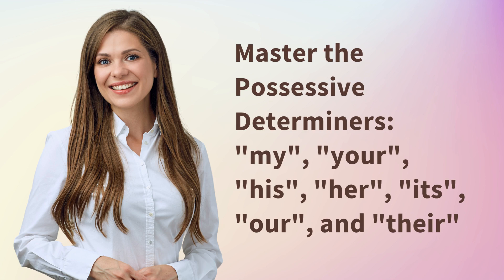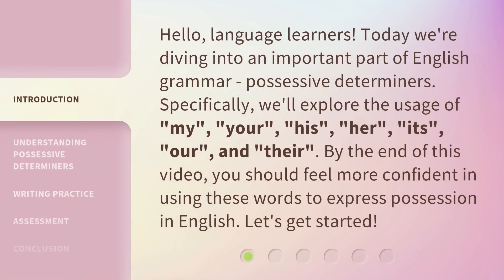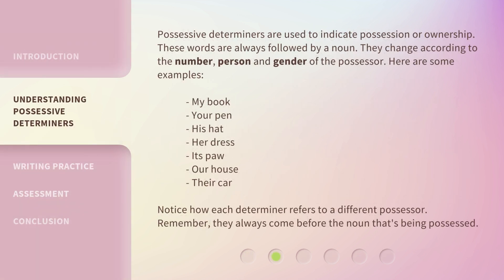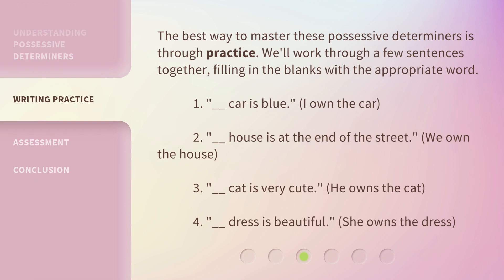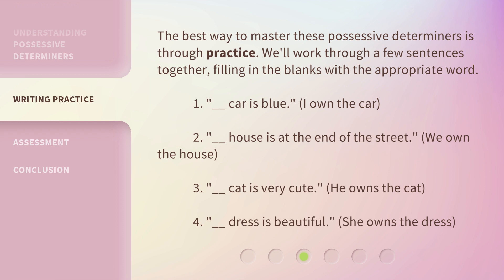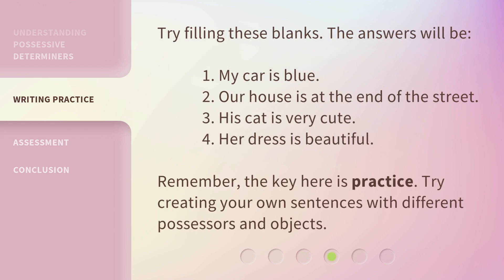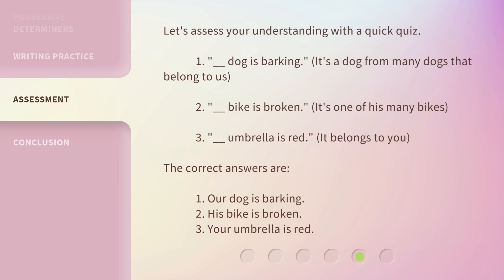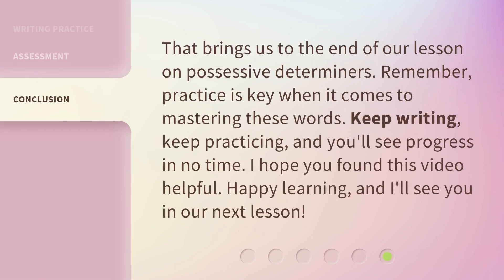Master the Possessive Determiners: "my", "your", "his", "her", "its", "our", and "their"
Mastering Possessive Determiners: Your Guide to Expressing Possession in English • Confused about using possessive determiners in English? This video will guide you through the usage of 'my', 'your', 'his', 'her', 'its', 'our', and 'their' to express ownership. Learn the rules, practice with examples, and test your understanding with a quick quiz. Mastering possessive determiners has never been easier!

00:00 • Introduction - Master the Possessive Determiners: "my", "your", "his", "her", "its", "our", and "their"
00:44 • Understanding Possessive Determiners
01:18 • Writing Practice
02:19 • Assessment